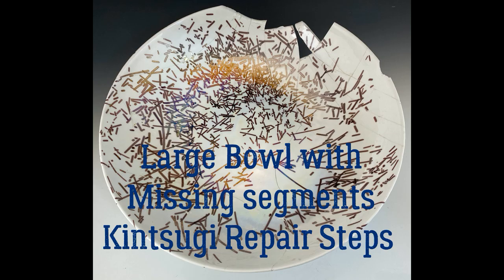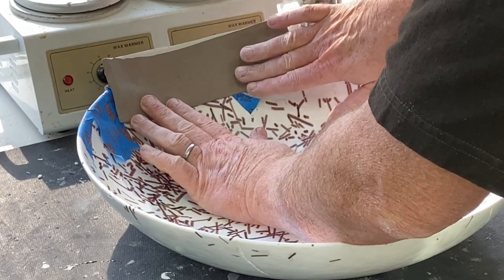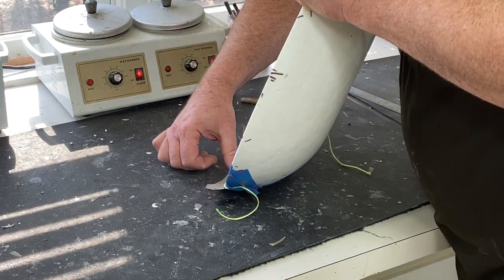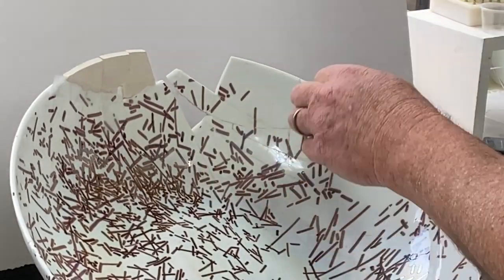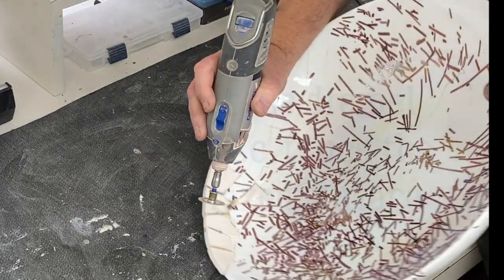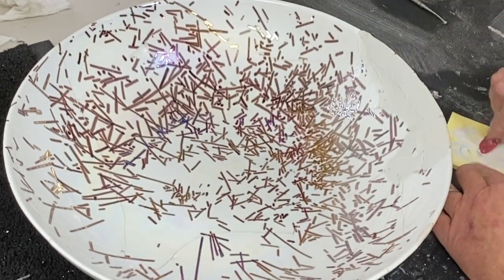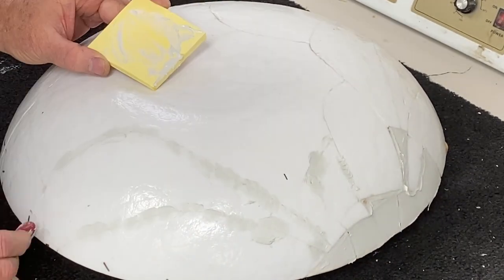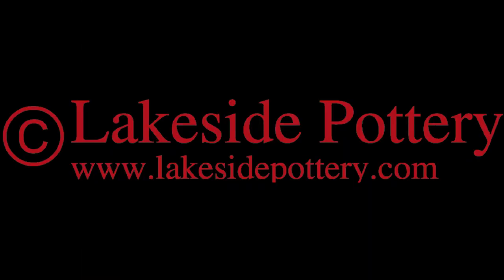Very Broken Large Bowl With Missing Segments Repaired and Finished with Kintsugi Art Process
Assembling and reconstructing missing segments of a very broken large bowl and implementing Kintsugi Art repair. To see the Kintsugi process, see our following video